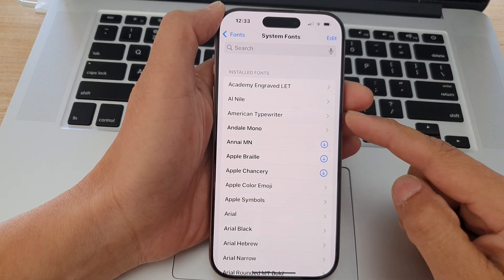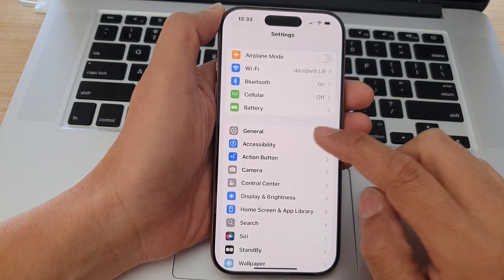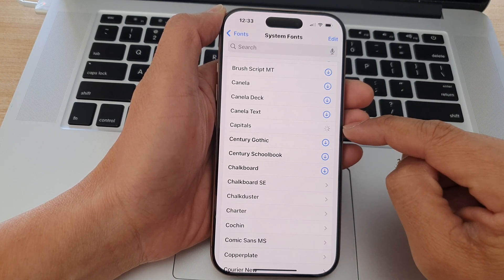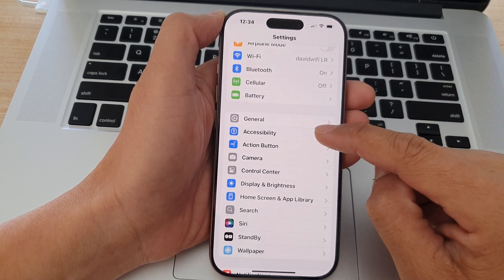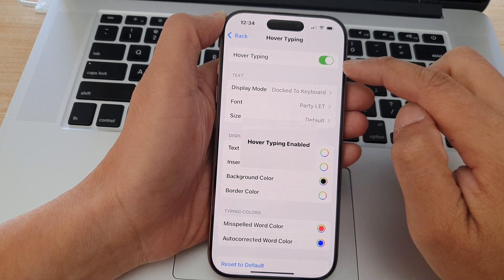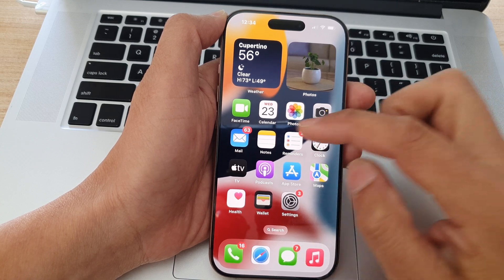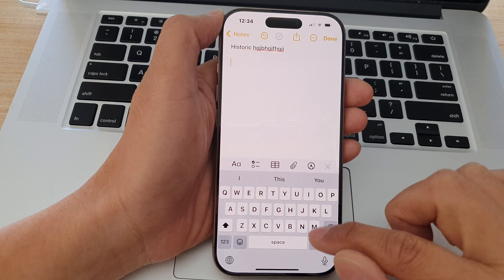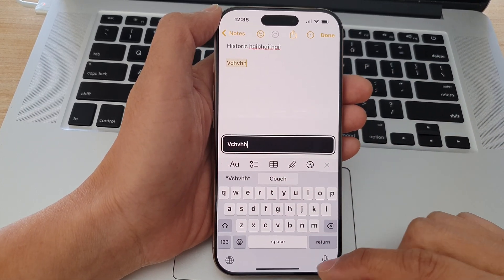How to Change the FONT STYLE on iPhone iOS 18?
Want to change the font style on your iPhone running iOS 18? In this step-by-step guide, I’ll show you how to download system fonts and use a clever workaround through Accessibility settings. After downloading your desired fonts, go to Settings ► Accessibility ► Keyboards & Typing ► Hover Typing ► Font, then select the font style you want. This works on iPhone models like iPhone 16, 16 Pro, 16 Pro Max, and 16 Plus, iOS 18. Watch now to customize your iPhone's look with ease!